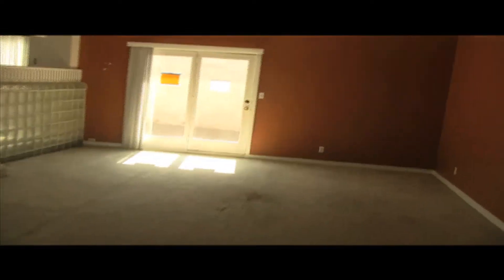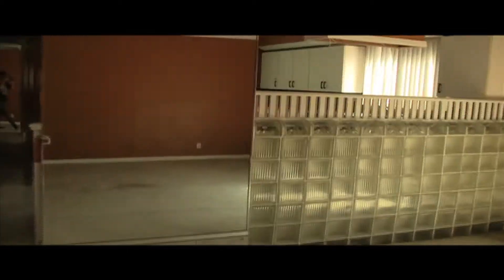1940 Avenida Feliciano, Rancho Palos Verdes, CA 90275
Four bedroom, three bath home in Rancho Palos Verdes, California.   This video is a guided tour showing you the inside and outside of this amazing property.  The house comes equipped with many amenities such as a pool, mini bar, and loft.